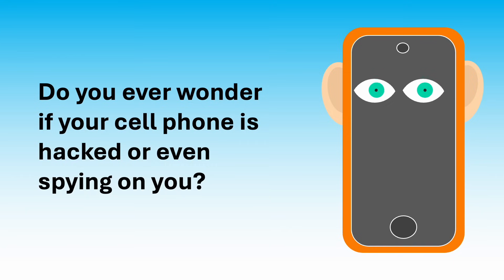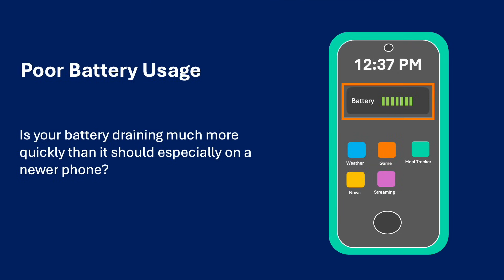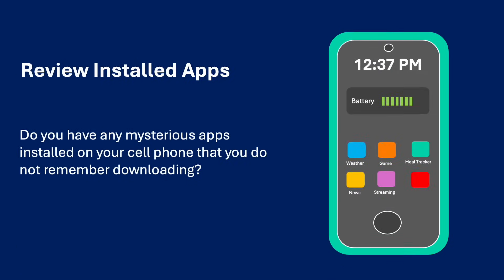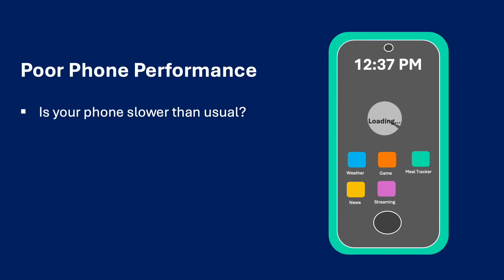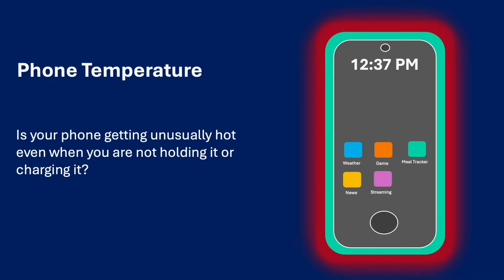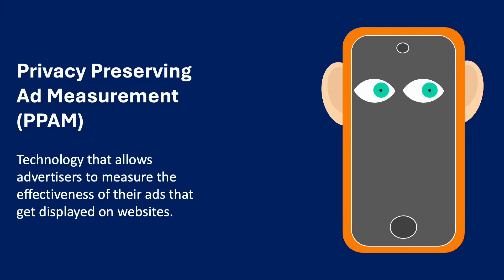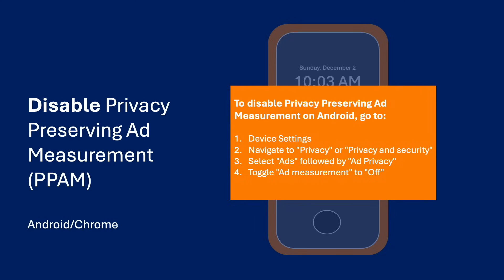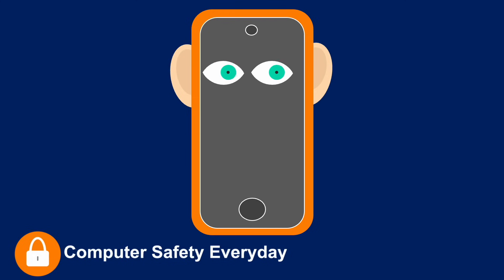Is My Phone Hacked?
How would you know if a hacker is tapped into your phone?
The unfortunate answer is that it is very difficult for the average person to identify spyware on their phone. You typically need sophisticated cybersecurity forensic tools and technical knowledge to definitively confirm but there are a few tell-tale signs that everyday people can look for that may indicate your phone is compromised.